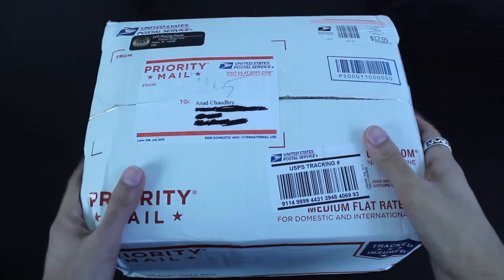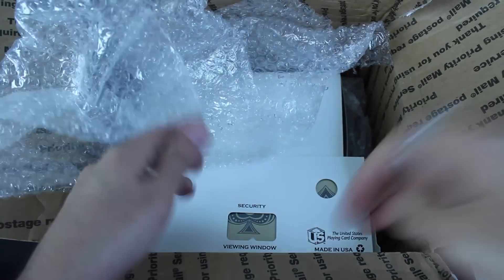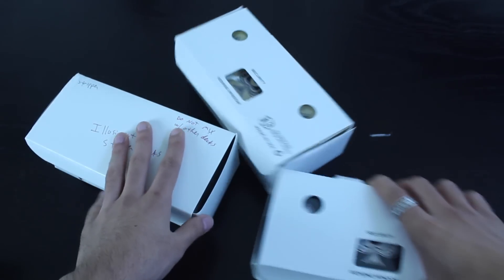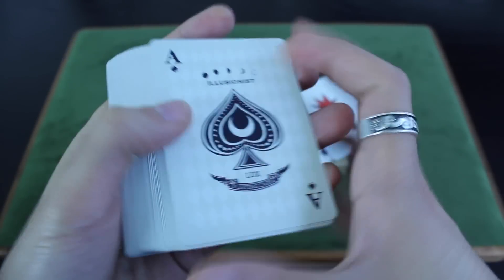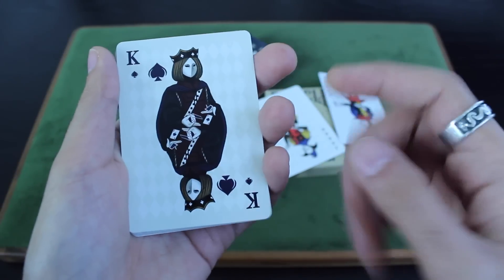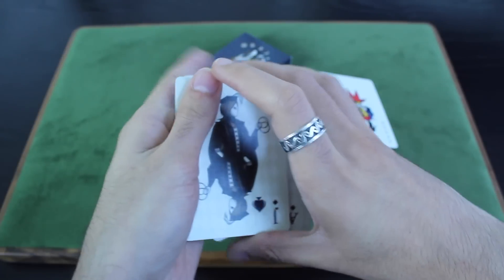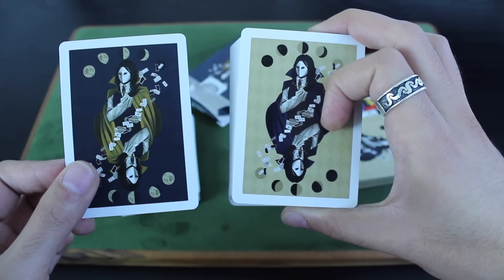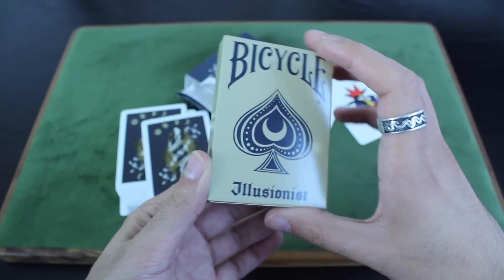LUX Playing Cards Unboxing and Deck Review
An unboxing and deck review for the Illusionist Deck from Lux Playing Cards

52Kards is the most comprehensive free online resource for learning card magic on the internet. Use it well.